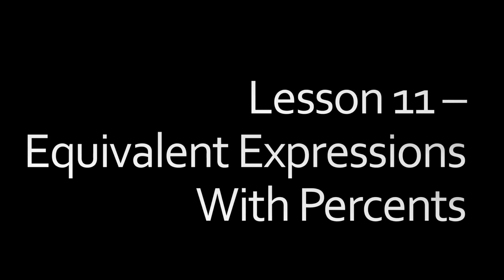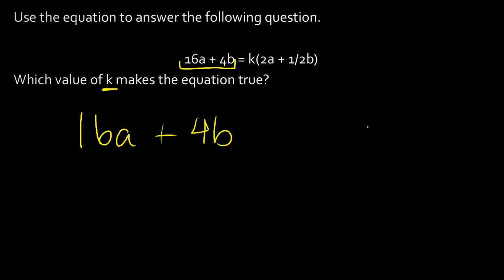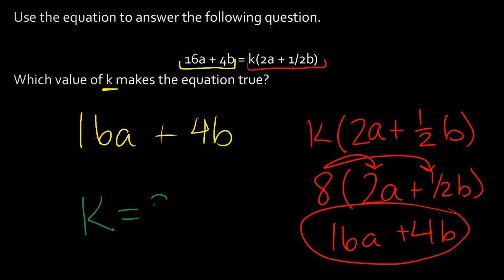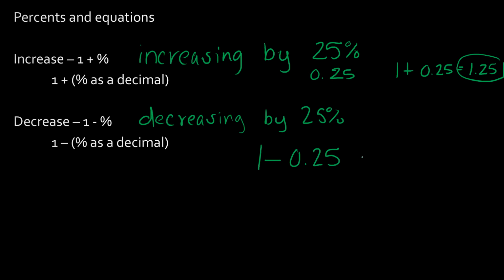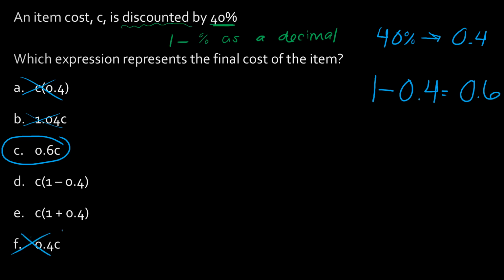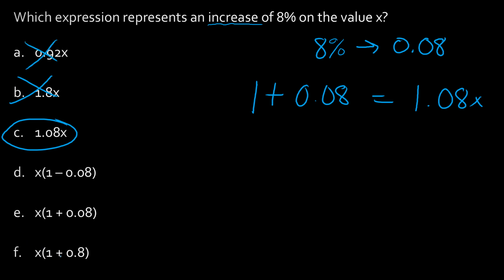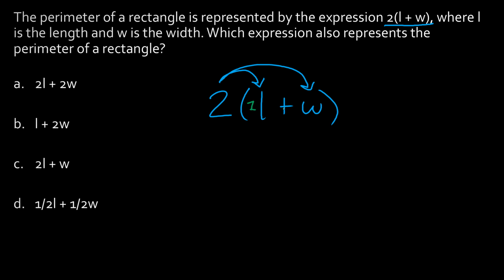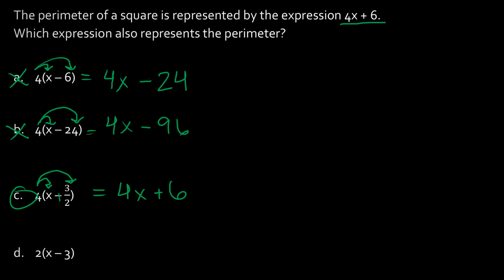Lesson 11 - Equivalent Expressions with Percents